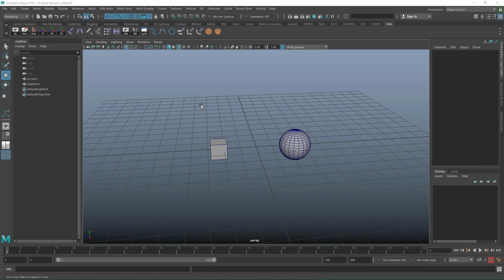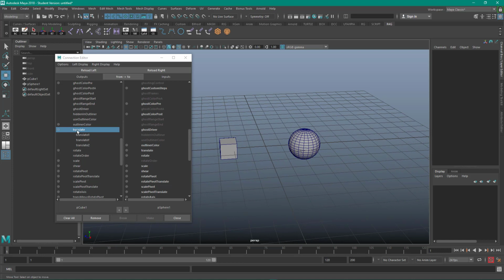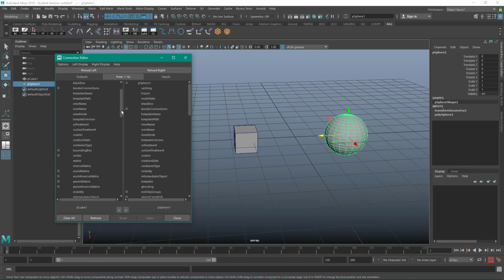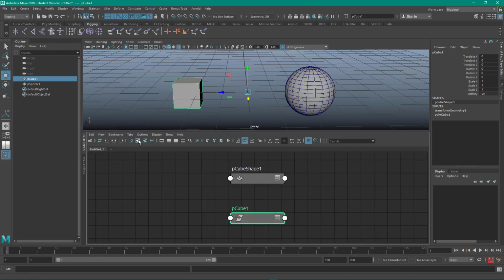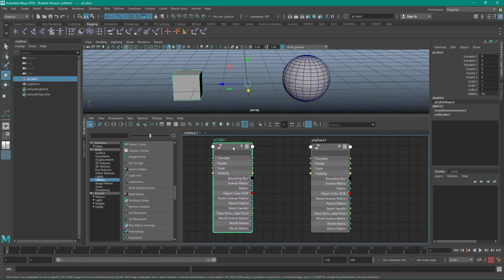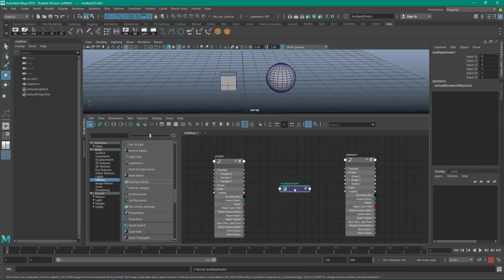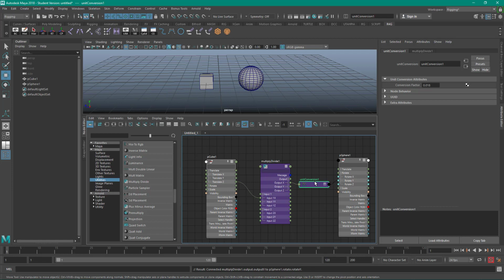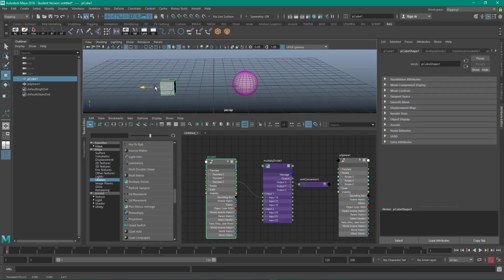Connections 01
Maya is a node-based program. Nodes can be connected and we will be connecting them